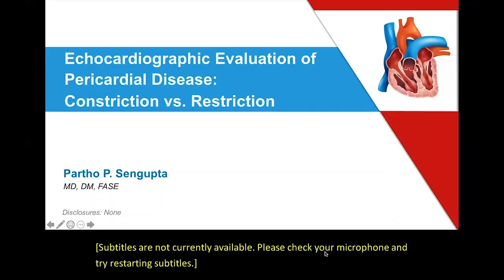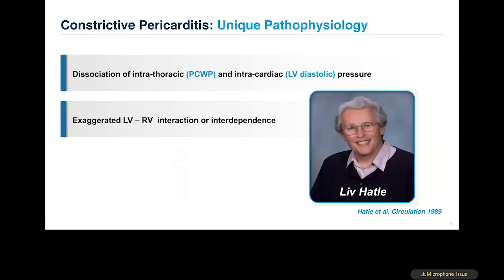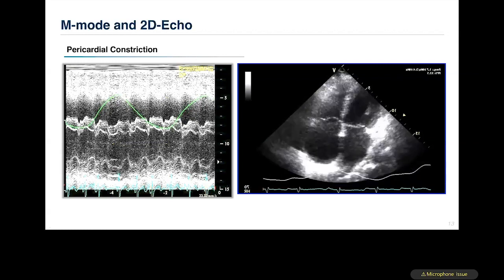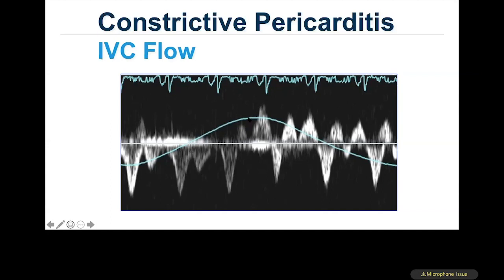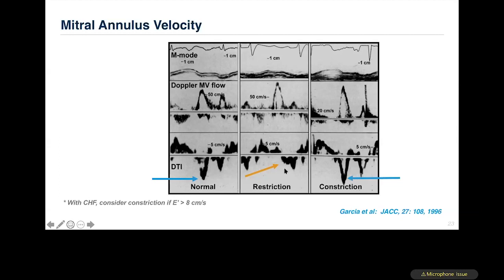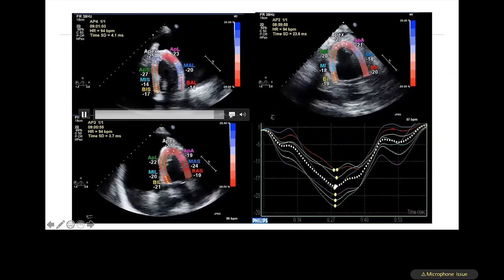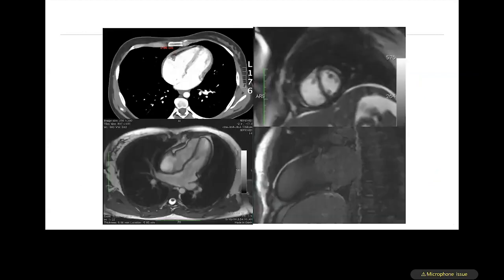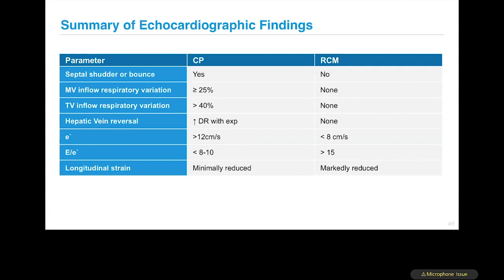ASE 2021 Echo evaluation of Pericardial diseases Constrictive vs Restrictive